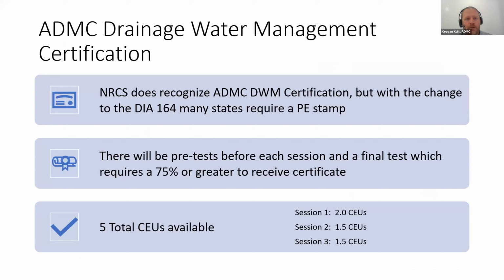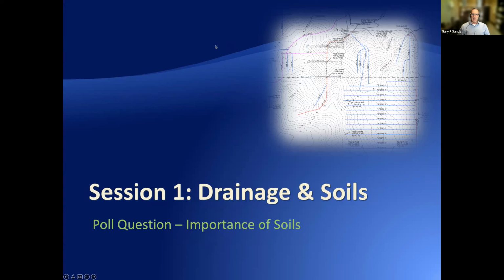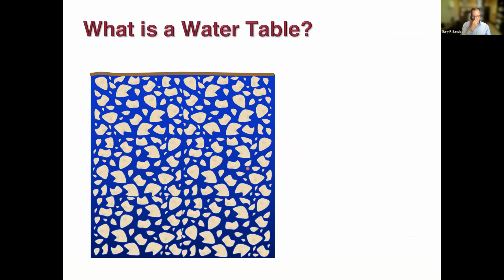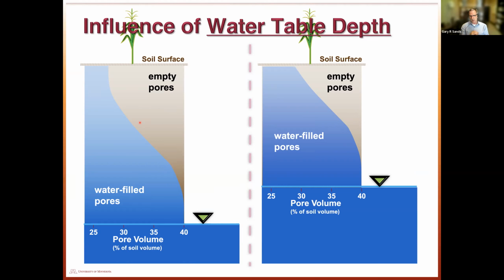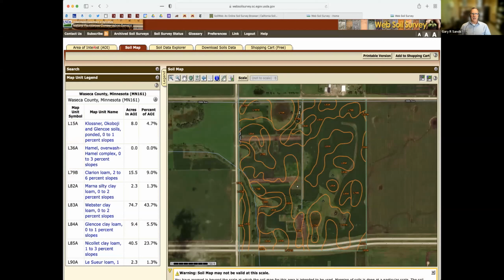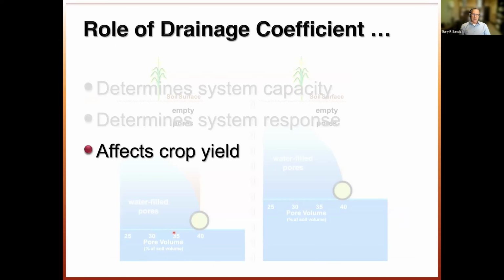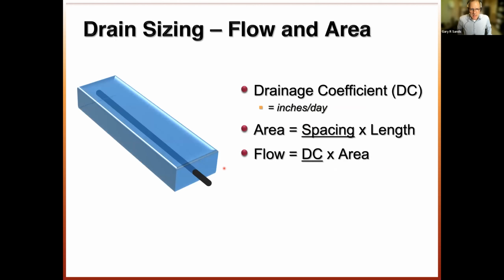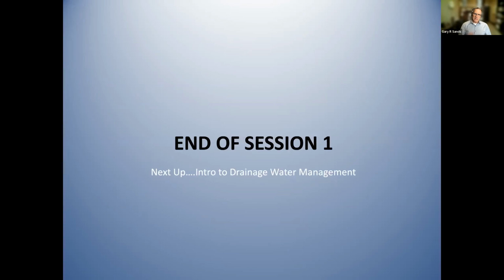Drainage Design and Soils: Soil & water concepts, tools, fundamentals in drainage design, and tools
View ADMC's Drainage Water Management Certification Course to become familiar with the layout of drainage water management systems and with soil characteristics that influence the movement of agricultural water.